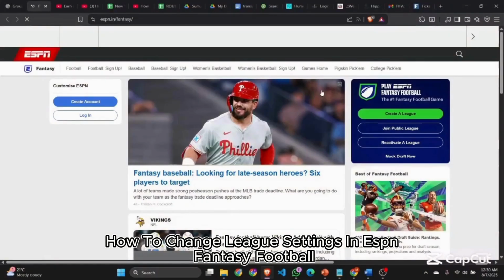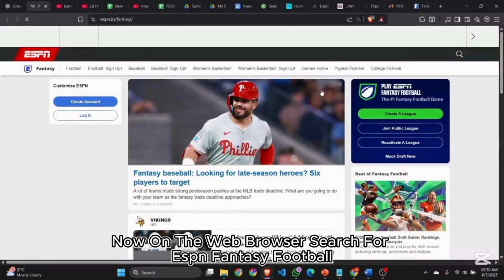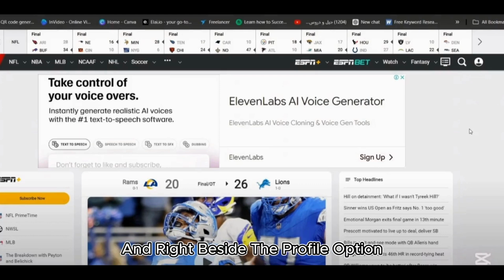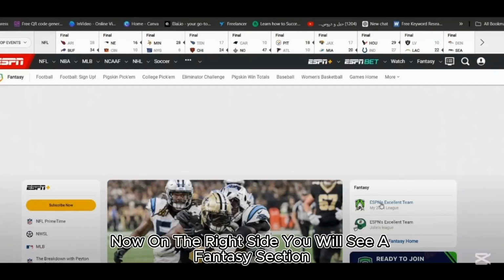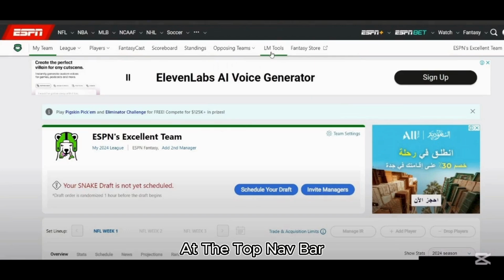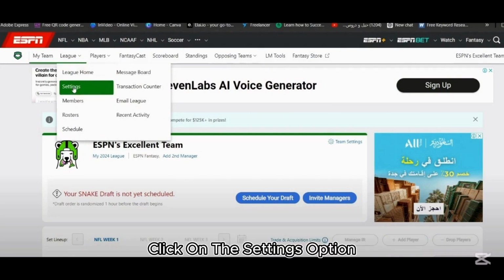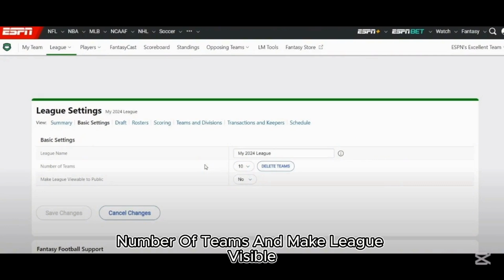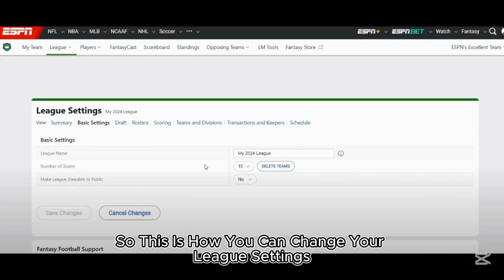How to Change League Settings in ESPN Fantasy Football 2025 – Step-by-Step Guide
Want to customize your ESPN Fantasy Football league? This 2025 tutorial shows you how to change league settings in ESPN Fantasy Football, including scoring rules, roster sizes, draft types, and more. Perfect for league commissioners and managers looking to fine-tune their leagues for a competitive season.

Timestamps:
00:05 – Intro
00:15 – Access ESPN Fantasy Football league settings
00:45 – Update scoring, roster, and draft settings

• Works on ESPN Fantasy Football web and mobile app
• Customize your league for the 2025 season
• Step-by-step guide for commissioners and managers
• Ensure fair play and competitive balance in your league